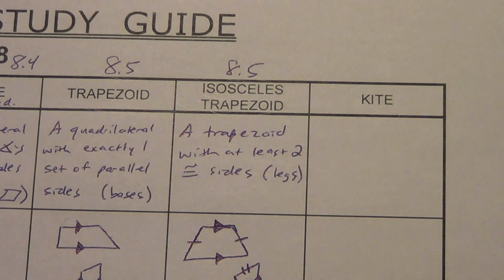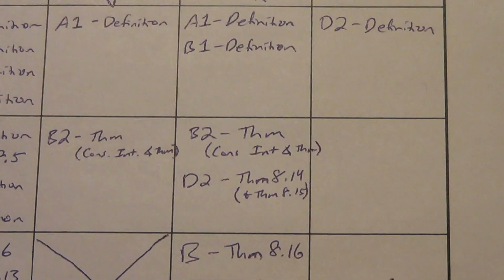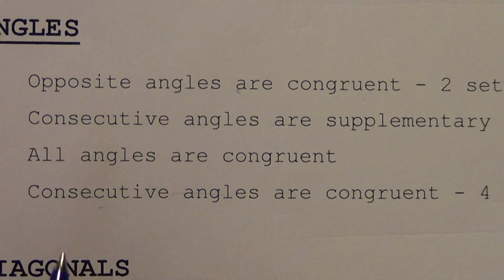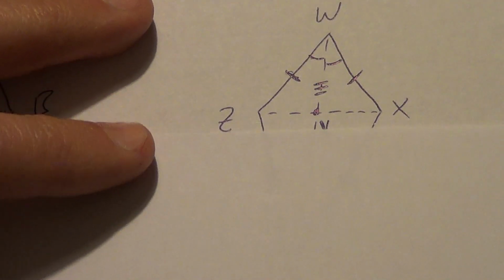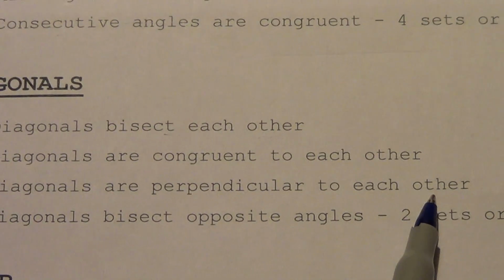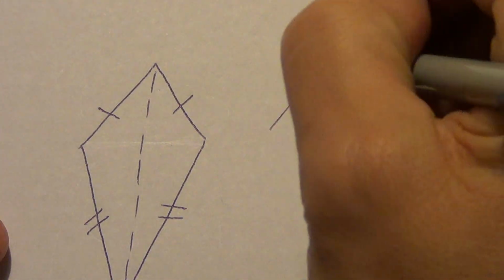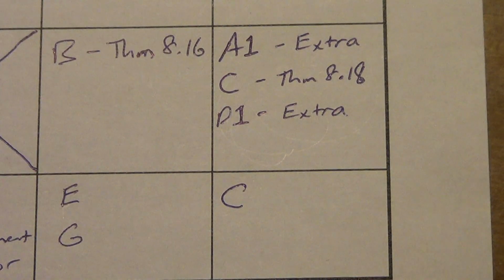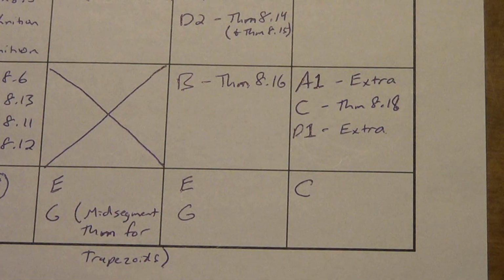Lesson 8.5 - Kites